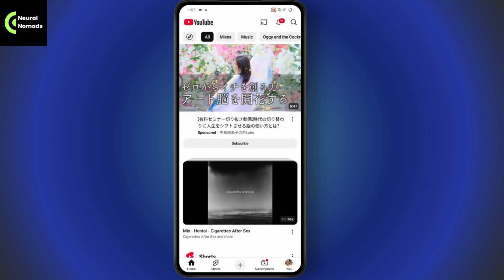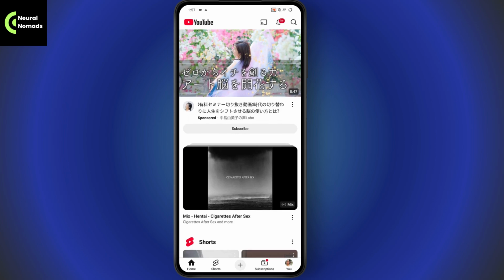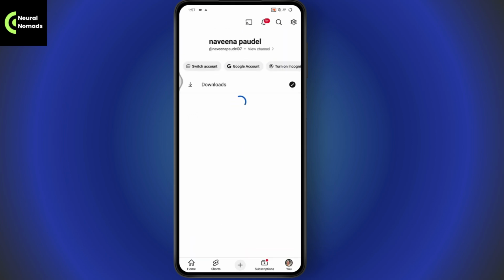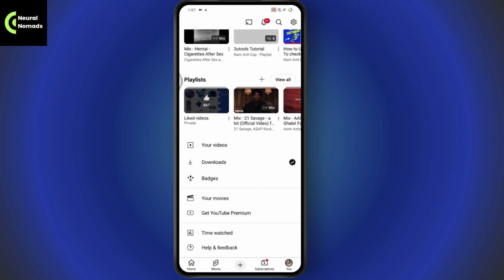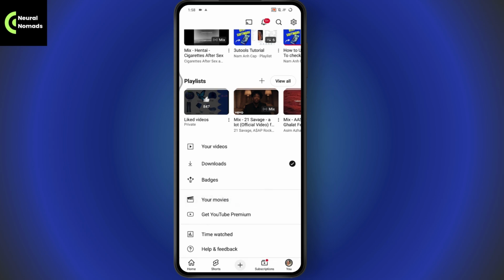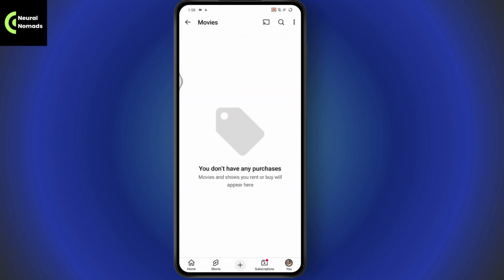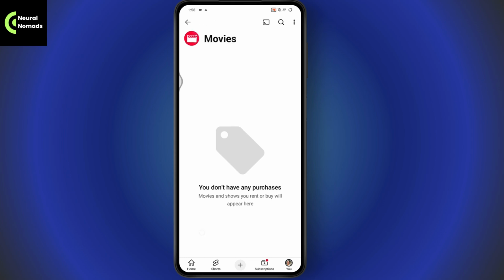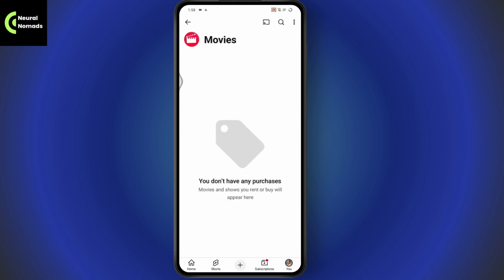How To Watch Movies On YouTube | Buy And Rent Movies On YouTube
How To Watch Movies On YouTube
movies to rent from youtube
buy movies on youtube
free movies on youtube
how to rent movies online
how to buy movies online

Welcome to our step-by-step guide on how to watch movies on YouTube! In this video, we’ll show you how to browse, buy, or rent movies and even watch them on your TV.

0:00 - Introduction
0:12 - Accessing the YouTube Library Section
0:26 - Navigating to the "Your Movies" Section
0:40 - Searching for and Browsing Available Movies
0:52 - Buying or Renting a Movie on YouTube
1:00 - Watching Purchased Movies on TV
1:03 - Conclusion